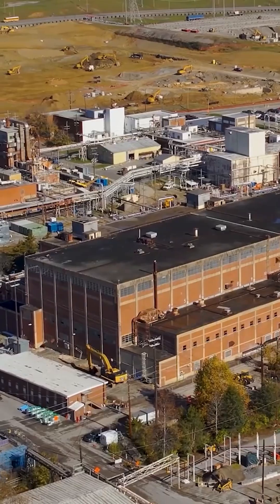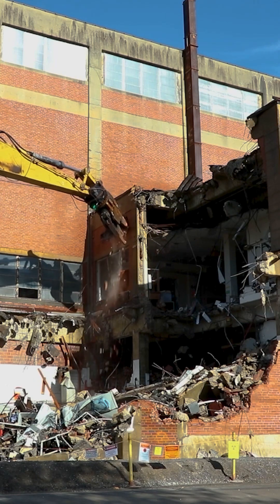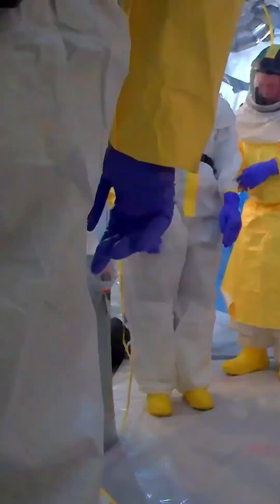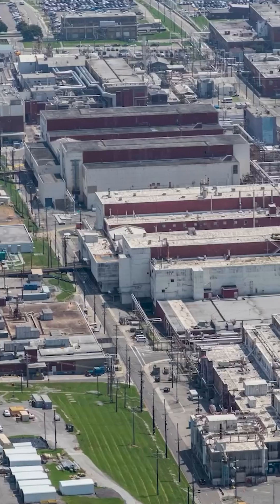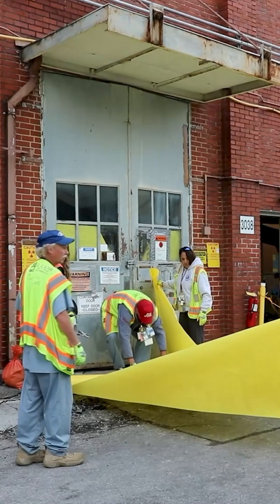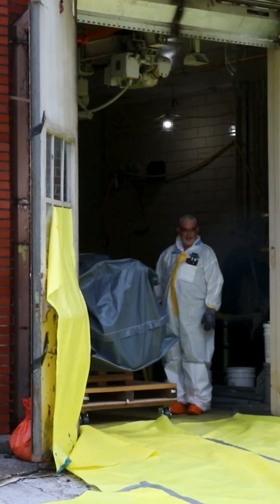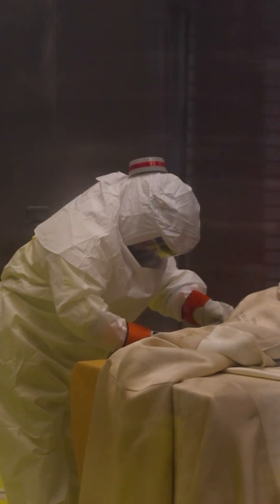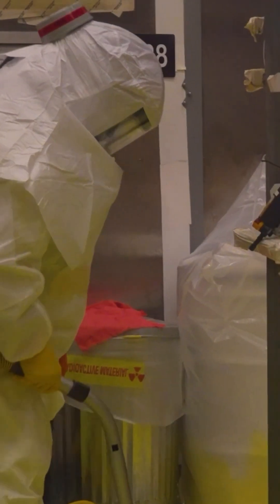Alpha-2 Paves Way for Y-12 Transformation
OREM Manager Jay Mullis discusses how Alpha-2’s demolition at the Y-12 National Security complex is kickstarting mercury cleanup efforts and enabling modernizing at the site.